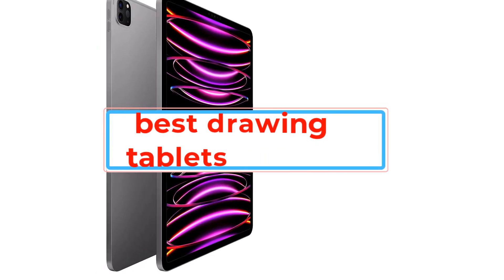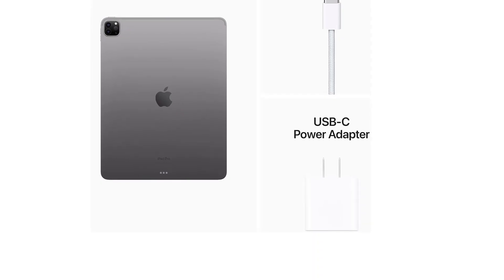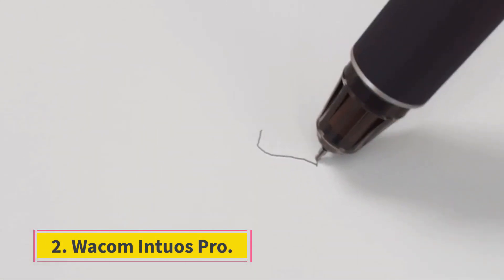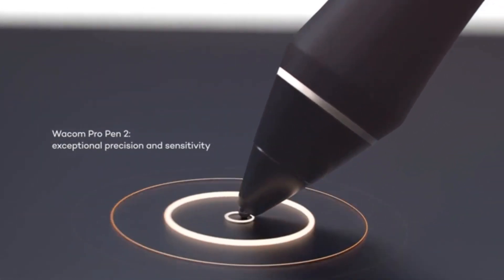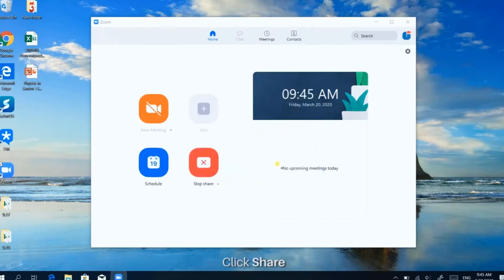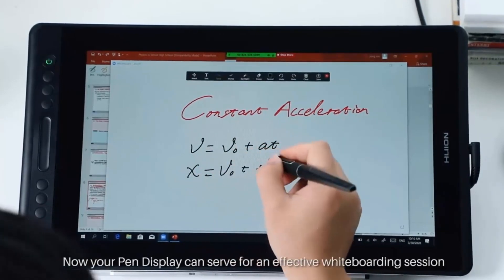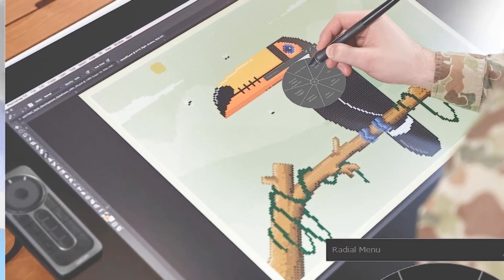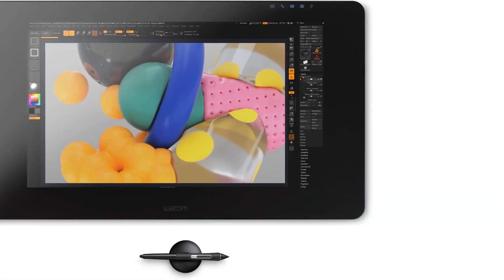Best Drawing Tablets 2024 - Top 4 Best Drawing Tablets of 2024- REVIEWS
owners.